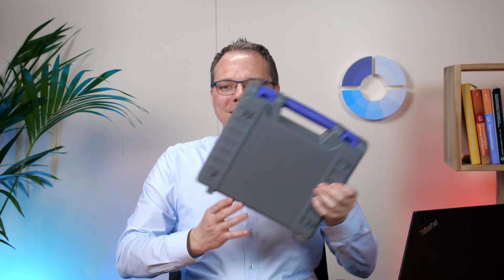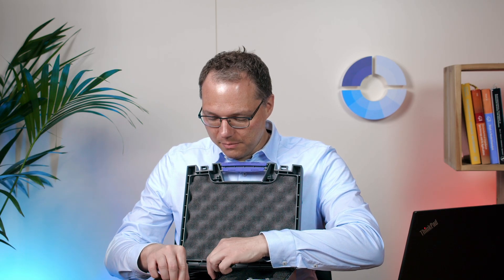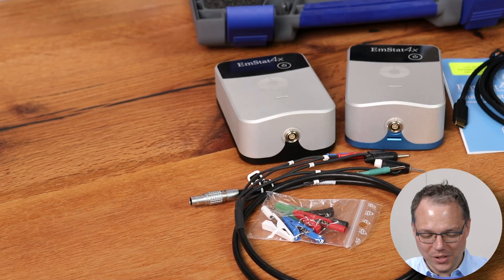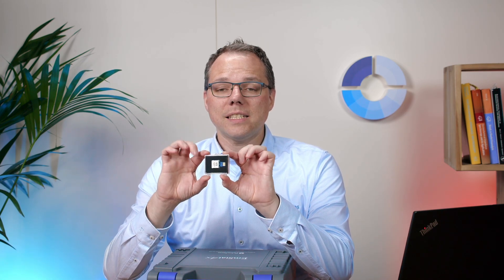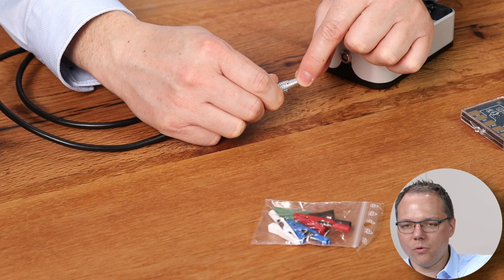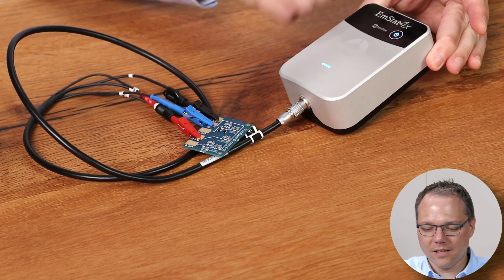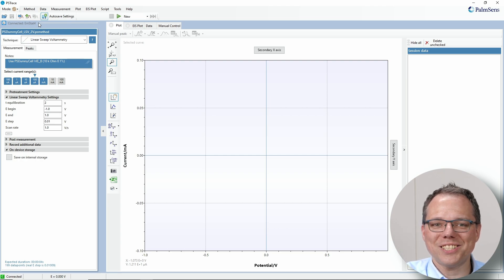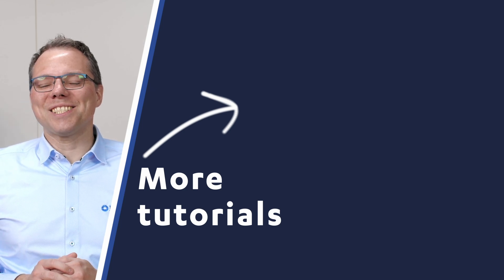Unboxing the EmStat4X portable potentiostat & running a first measurement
The EmStat4X is a portable single-channel potentiostat with Bluetooth and a battery. The EmStat4X supports all popular techniques, goes up to 200 mA and the number of channels is extendable using a multiplexer.

0:00 Introduction
0:24 What is in the box?
3:48 Connecting the EmStat4X to a dummy cell
5:11 Performing your first measurement with PSTrace
6:29 Please subscribe